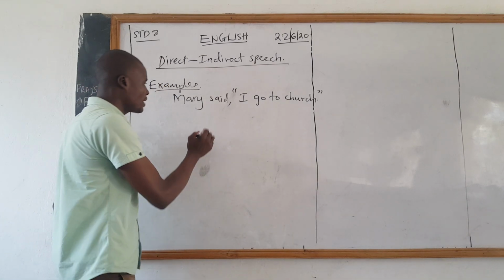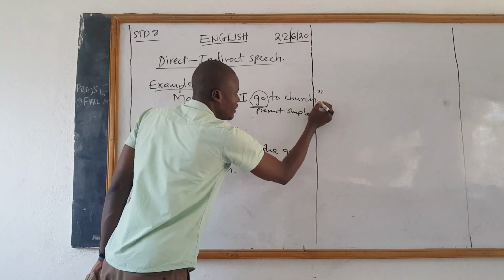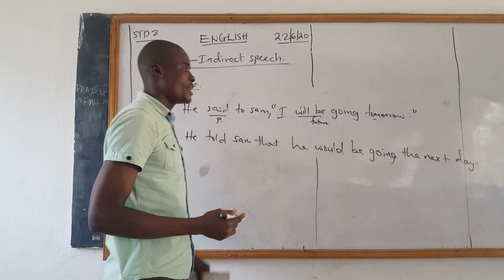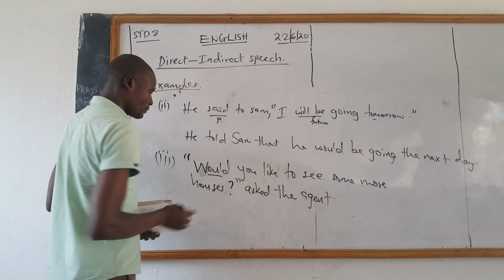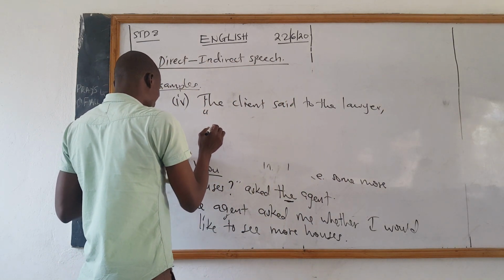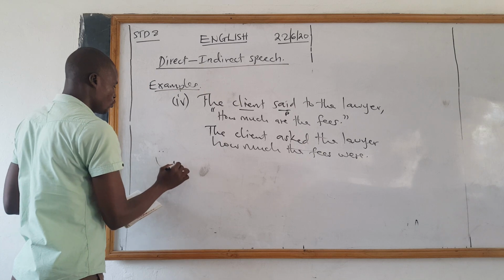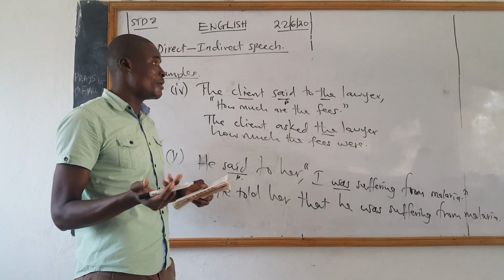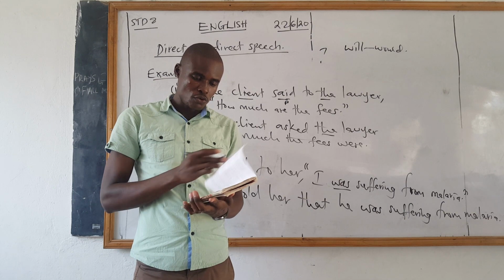Direct -indirect speech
English lesson class 8 lesson by Teacher Victor